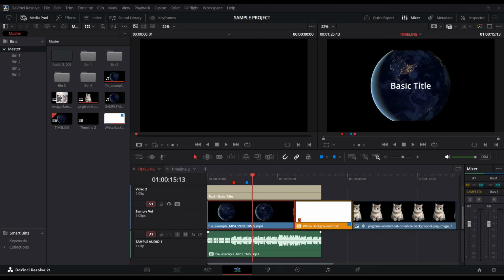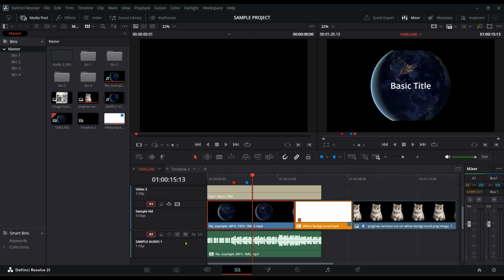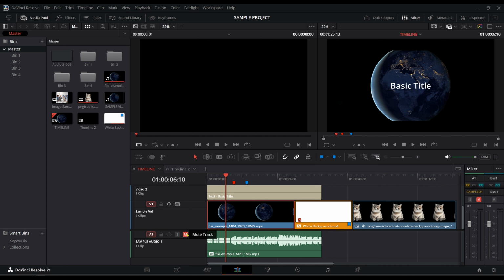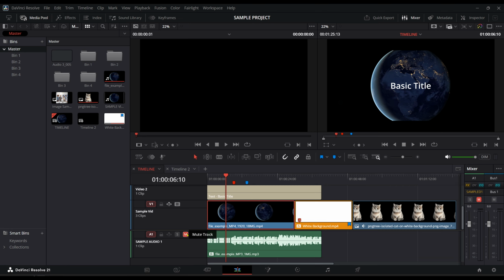How to Disable Audio Tracks in DaVinci Resolve (Updated 2026 Step-by-Step Guide)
Want to disable audio tracks in DaVinci Resolve? This updated 2026 tutorial shows you exactly how to mute or disable audio tracks so you can preview your edits without specific audio, manage multiple sound layers, and improve your editing workflow.

In this tutorial, you’ll learn how to disable audio tracks in DaVinci Resolve, mute individual audio tracks, temporarily disable audio during editing, manage dialogue, music, and sound effect tracks, and organise your audio workflow for more efficient video editing. The M (Mute) button on an audio track lets you disable that track without deleting any audio.